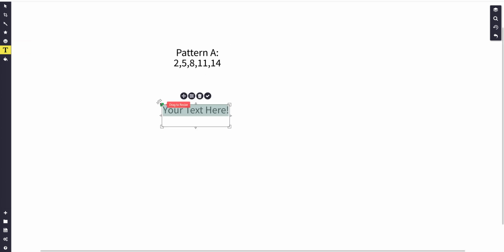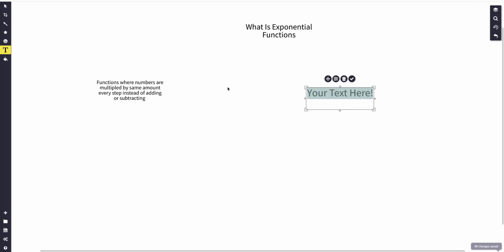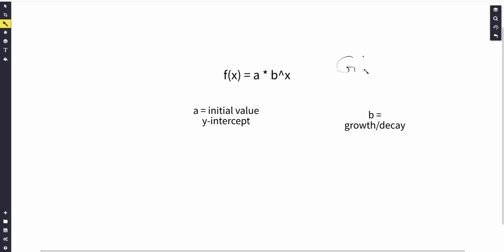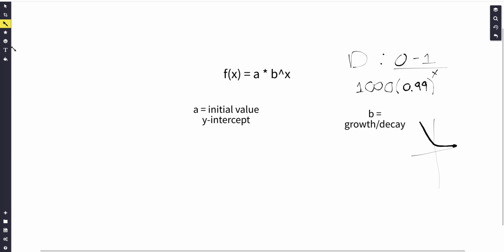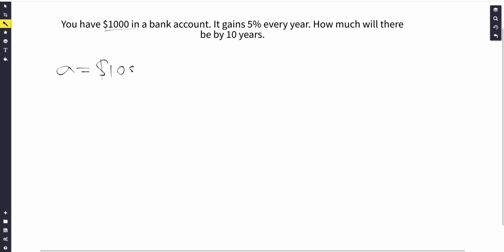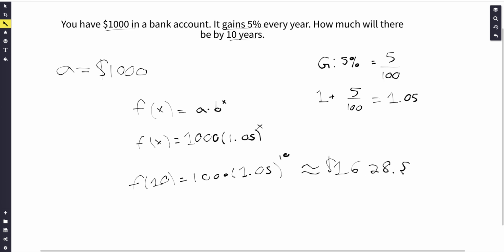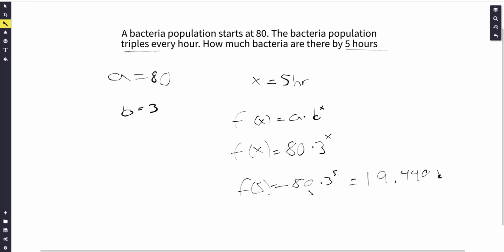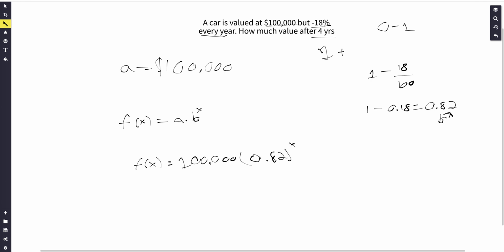Exponential Functions - Growth/Decay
In today's video, we will be learning about exponential functions, particularly growth and decay.